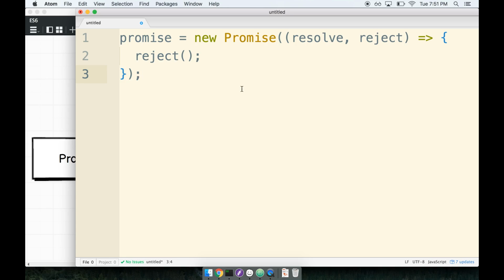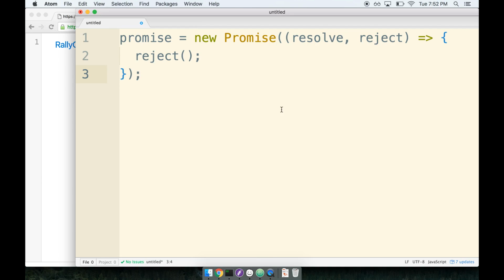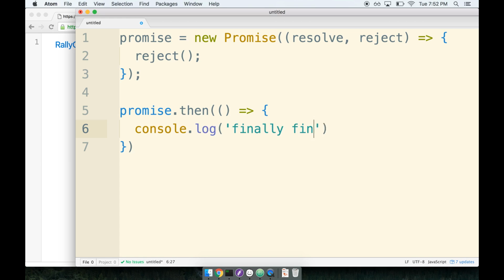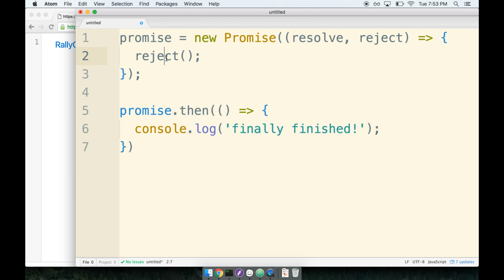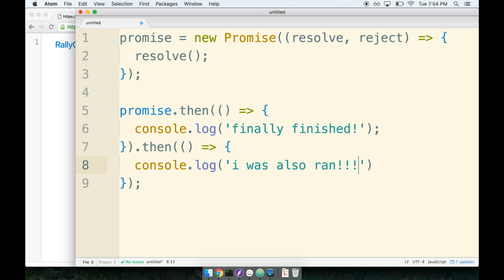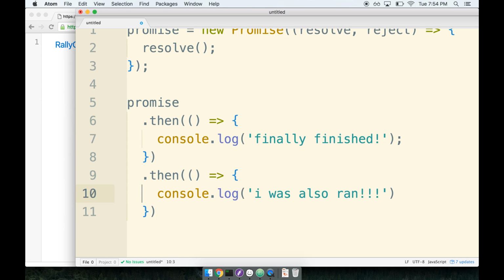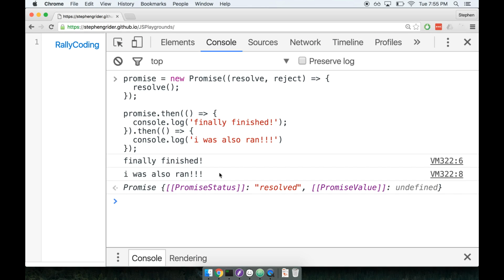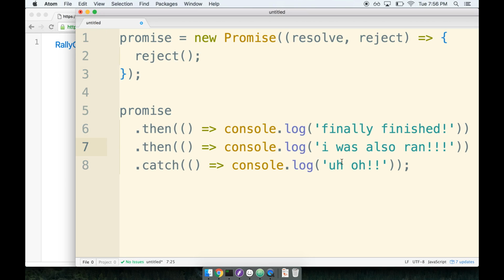ES6 JavaScript 064 Then and Catch